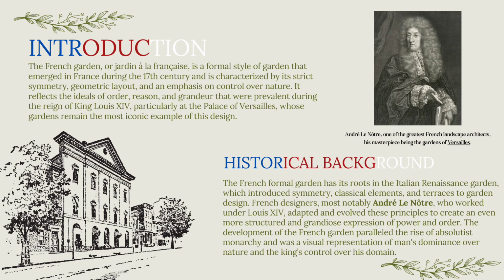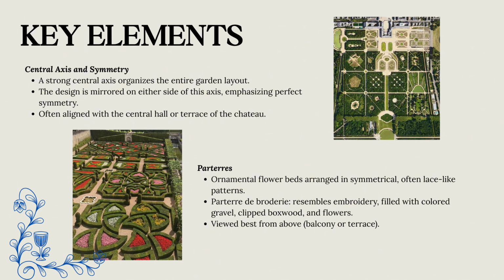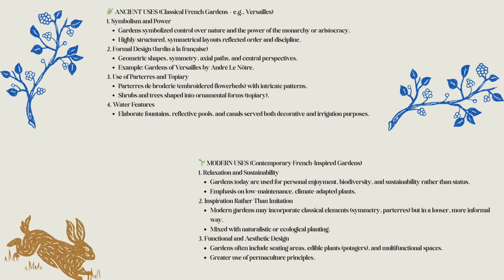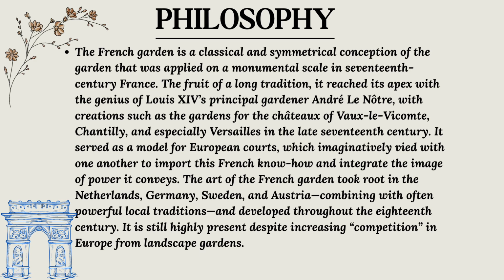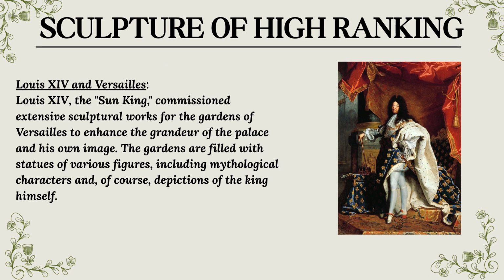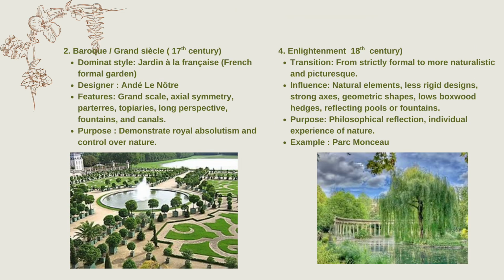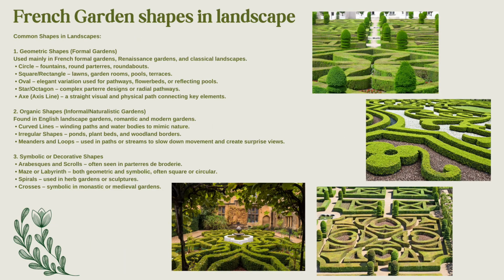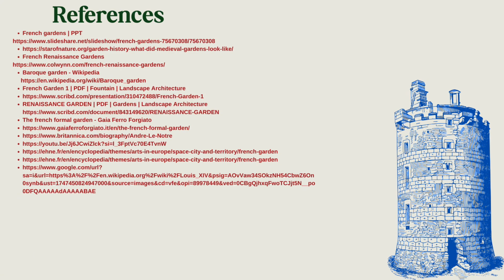16 May 2025